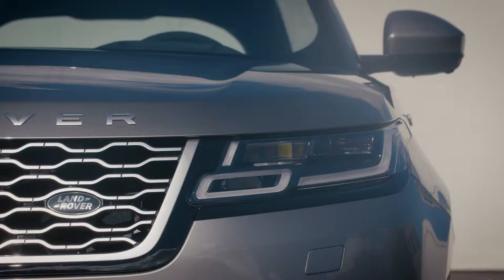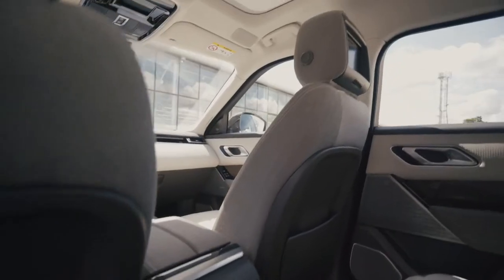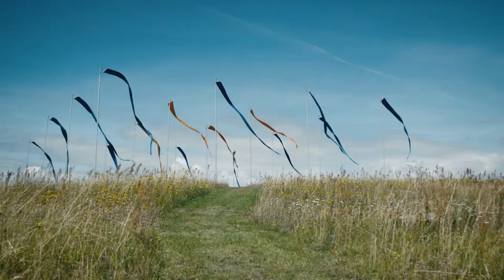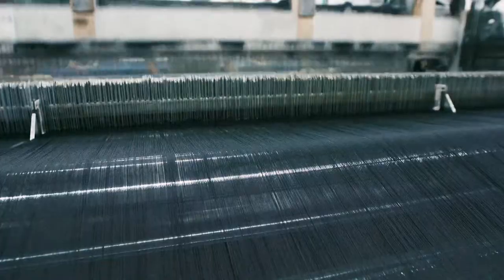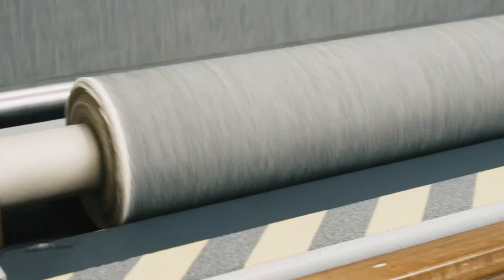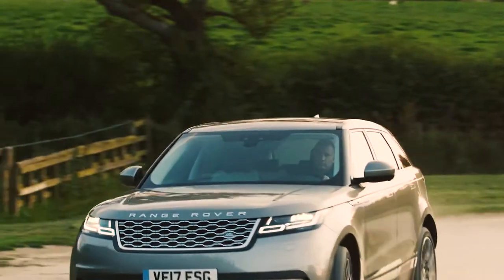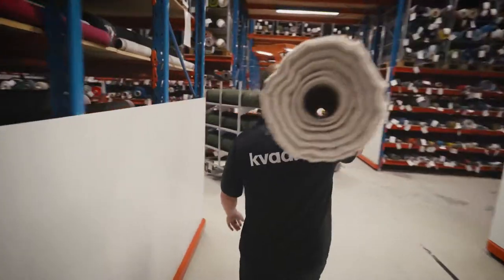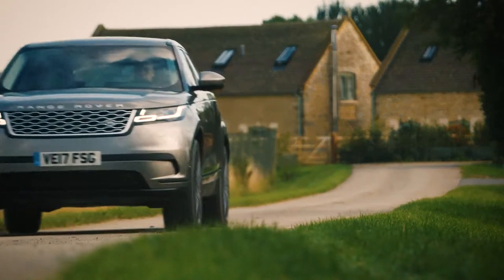Range Rover Velar - Manifestation of Modernist Design